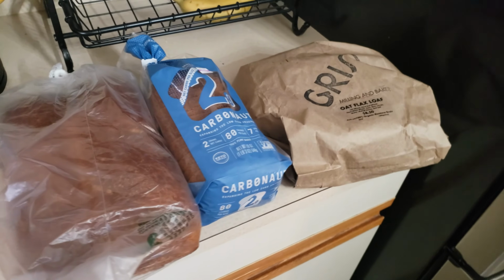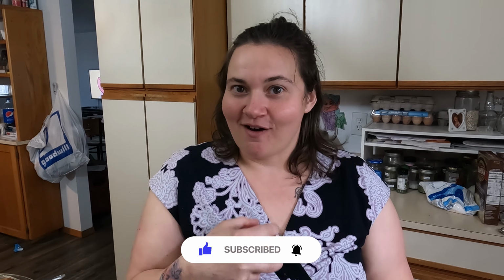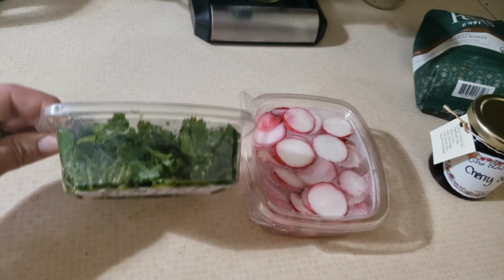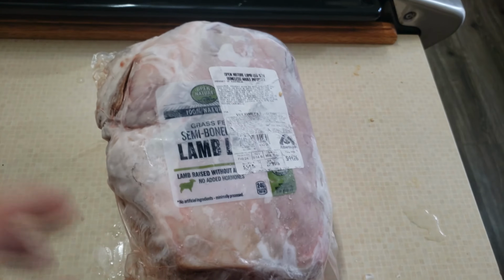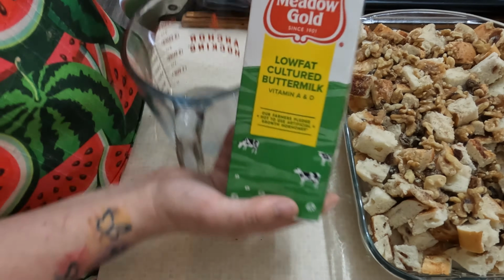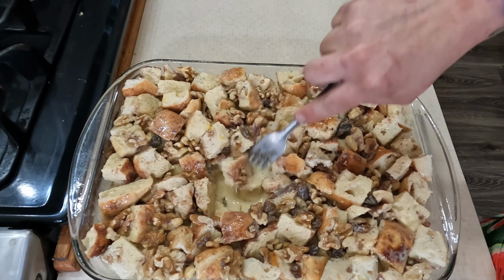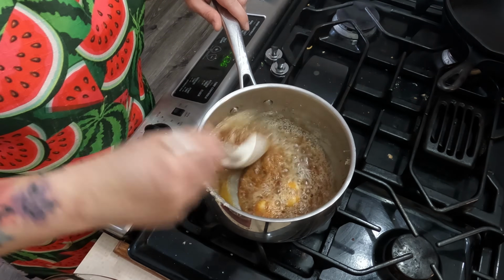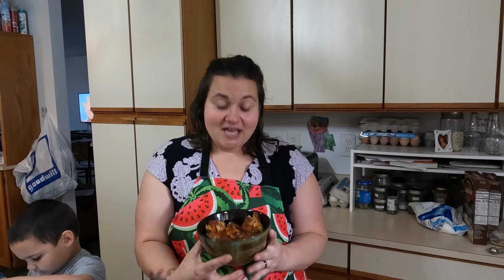Food Bank Haul 3/15/22 - Stocking Up for the Unknown and Delicious Bread Pudding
BTC Tips;
1Ntsw5PpndUEXNGx7G6kMSUYrNK8KPeiye
ETH Tips;
0x47ca580Dd93ea707B850603C4b14Cf572707eF05

Instant Pot Duo Nova 8Qt

Wilton 15"x21" Baking Sheets

Kitchenaid Artisan 5Qt Mixer

Kitchenaid Flex Edge Paddle

Powdered Sugar Shaker